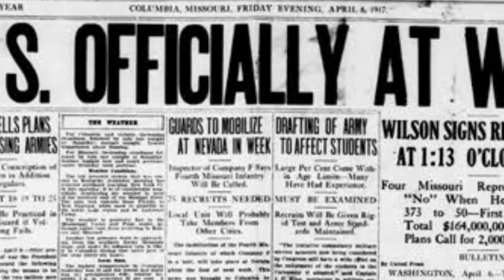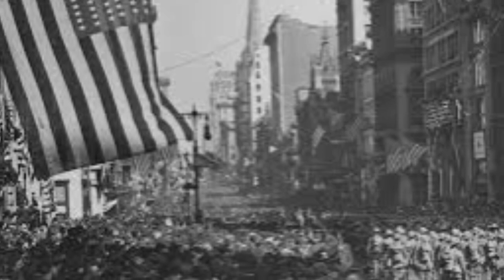The United States Enters World war 1_ The Spring Offensives of 1917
7.The United States Enters World war 1_ The Spring Offensives of 1917